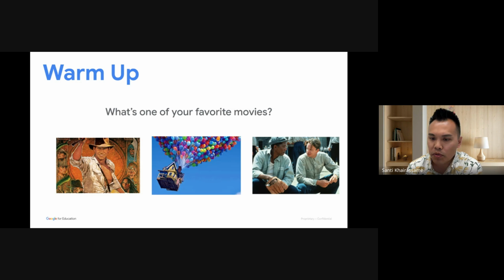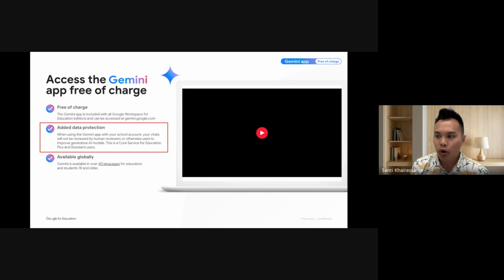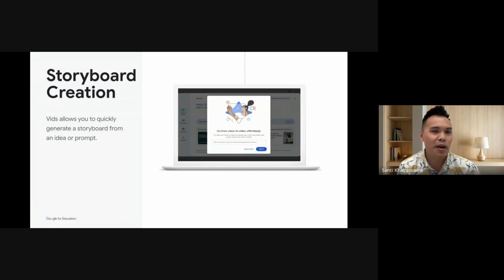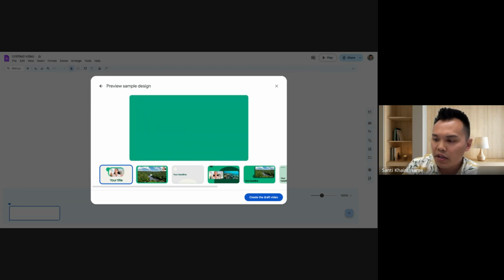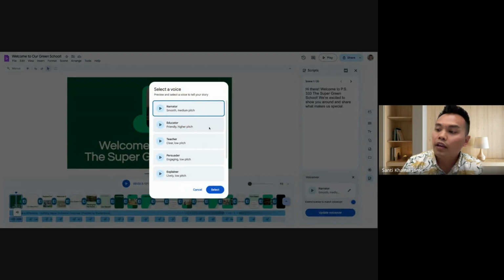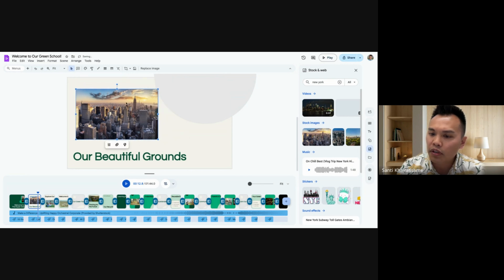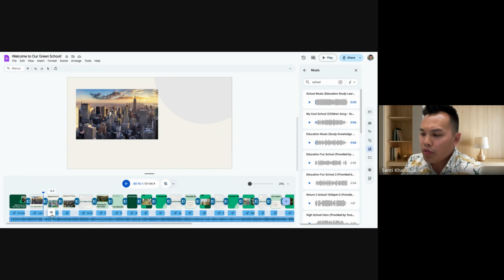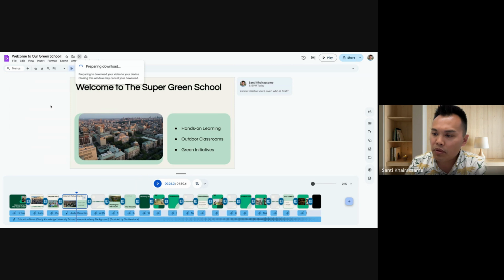Visual Storytelling with Google Vids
In this session for NYC Public School educators, we discover advanced techniques for using Google Vids to enhance instruction through multimedia and amplify student voice.